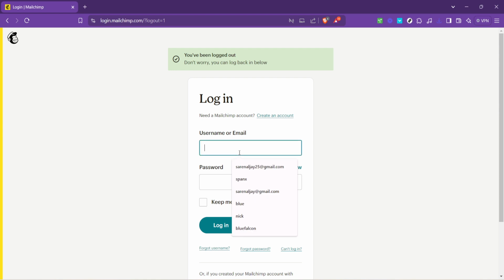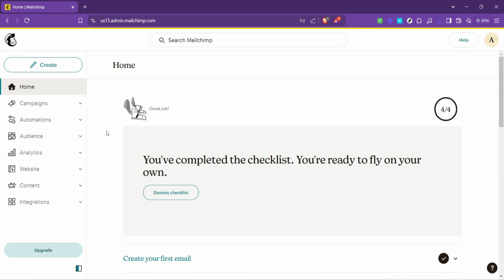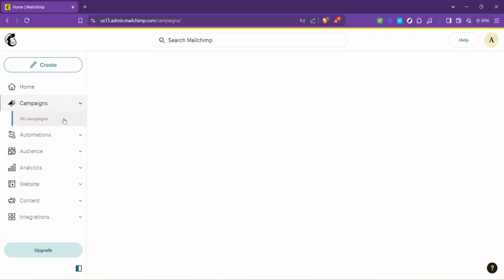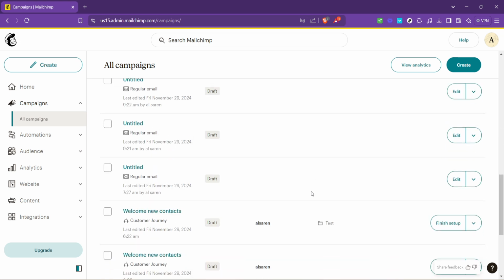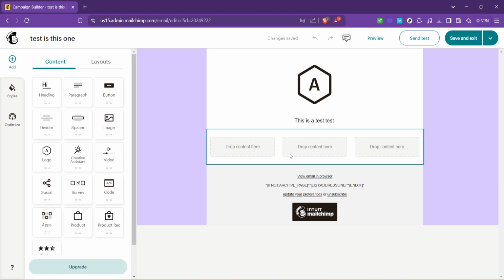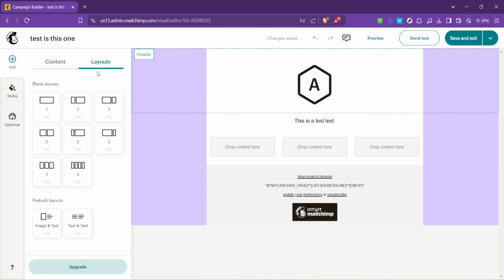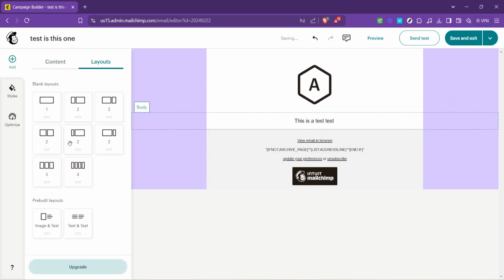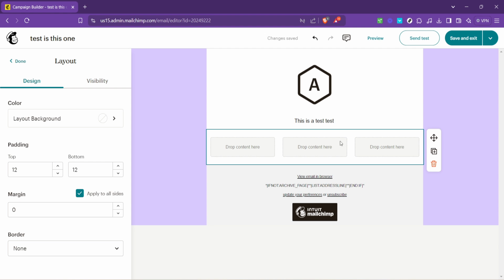How to Make Three Columns in Mailchimp (Full 2024 Guide)